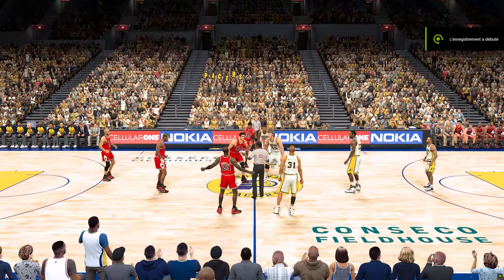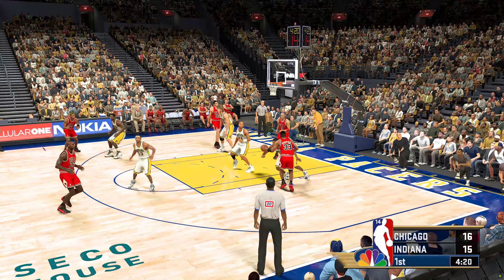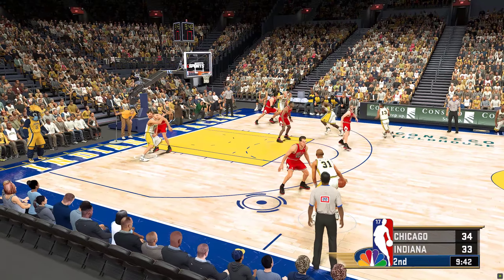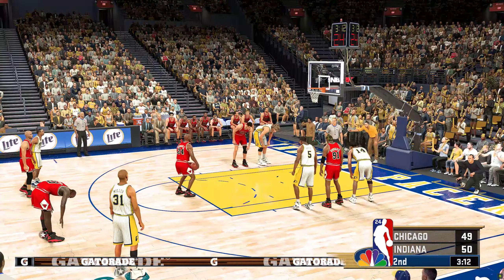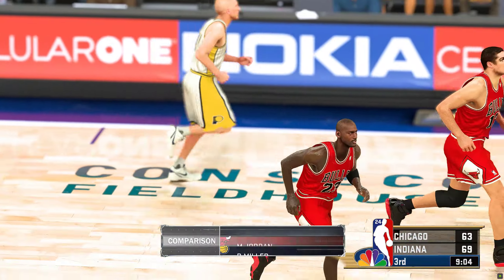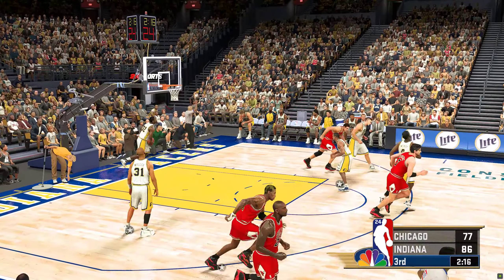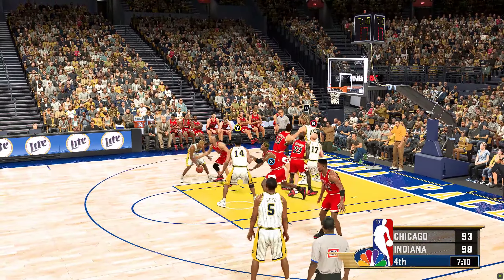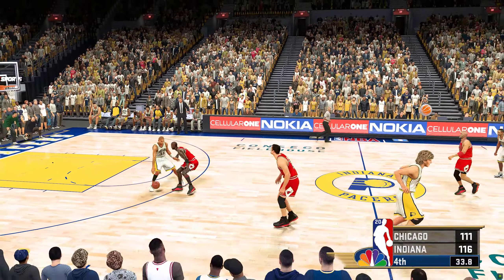'98 Bulls vs '00 Pacers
Dee4Three's UCTR v3 for NBA 2K17
Lot of faces edited or created by me
Arena Lighting, court texture & NBA on NBC Scoreboard by me (scoreboard base texture by Twist)